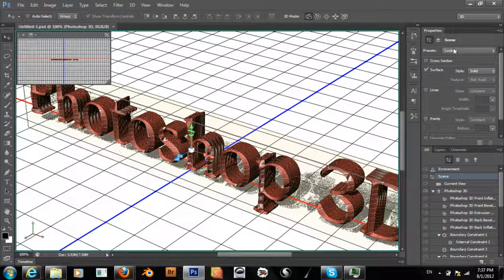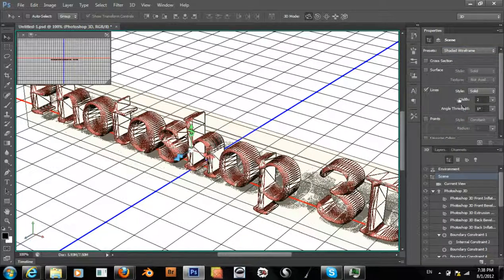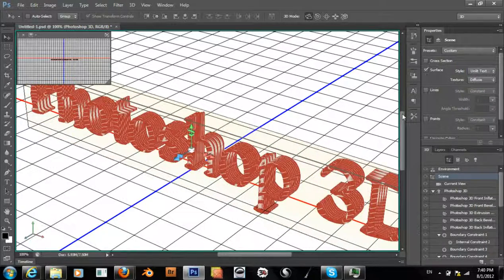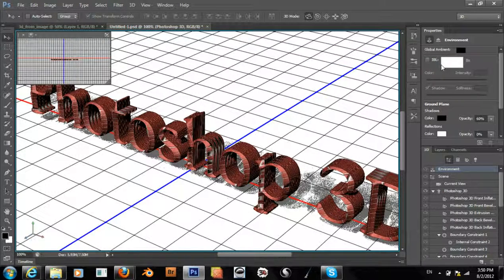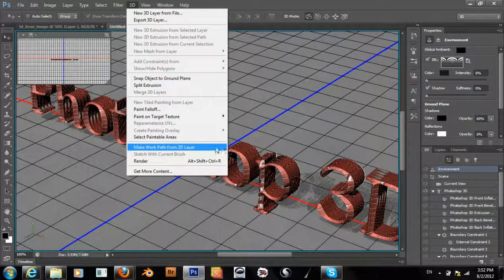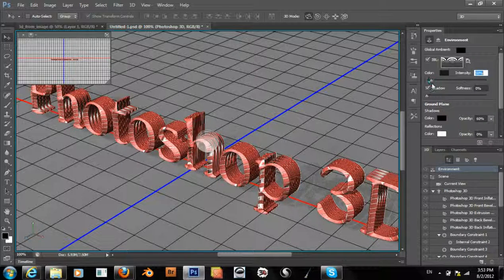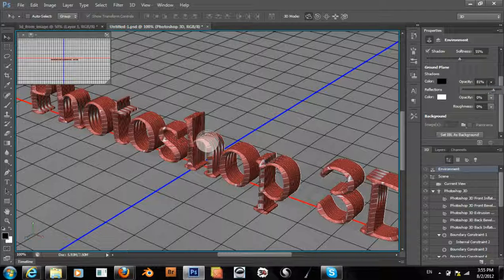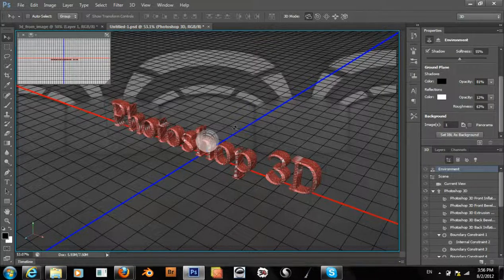Intro to Photoshop 3D Tutorial Part 2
This tutorial gives an overview of the 3D features available in Photoshop.